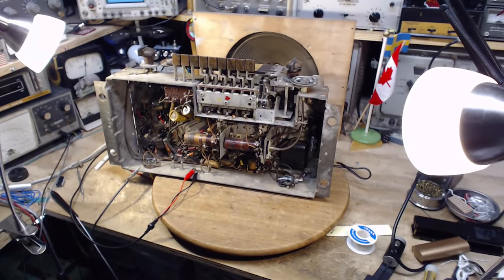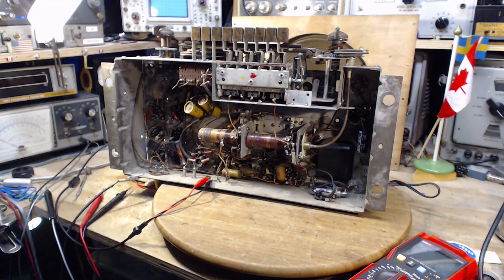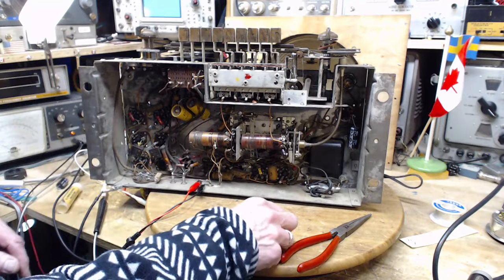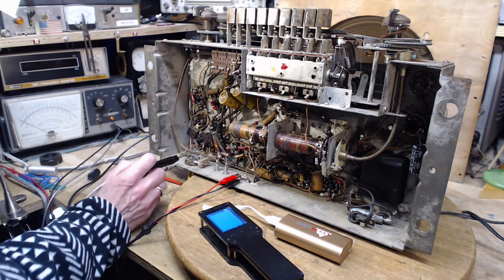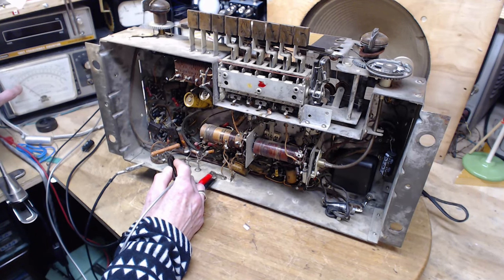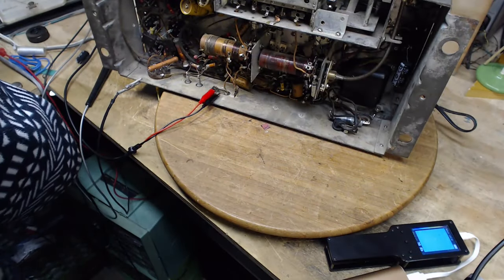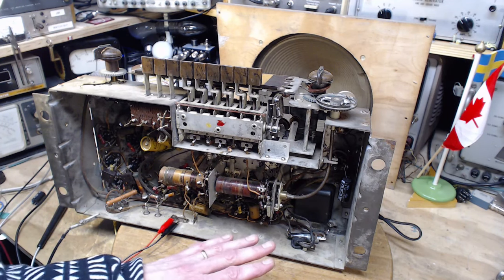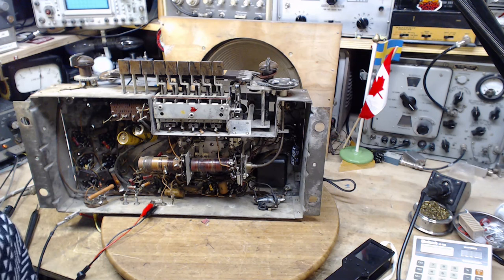Silvertone 101-583-2 Multiband Tube Radio Video #11 - Overheating Speaker Field Coil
I try installing a resistor across the field coil to compensate for the high field coil resistance.  It doesn't go well.